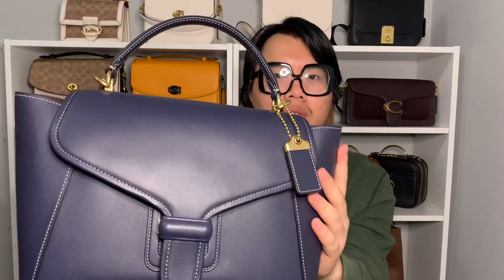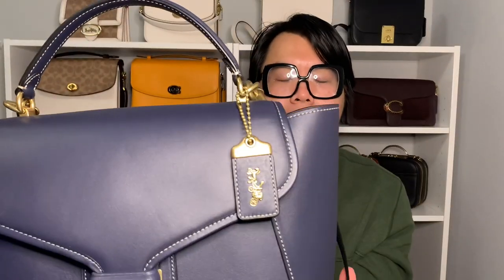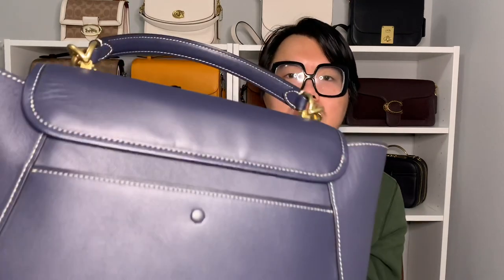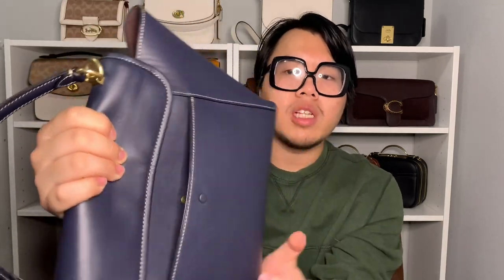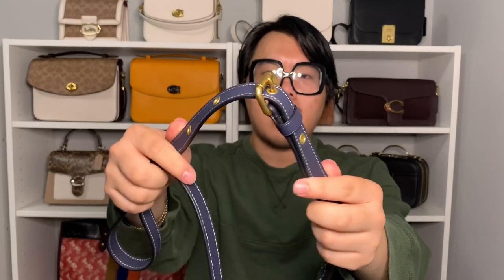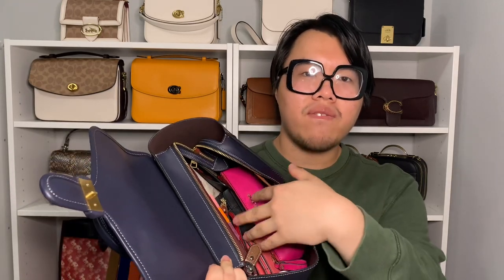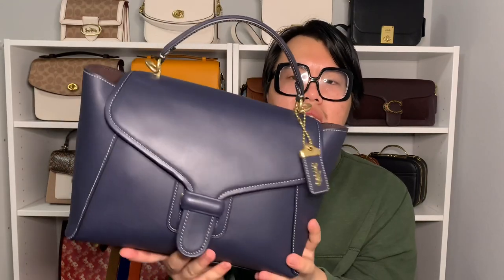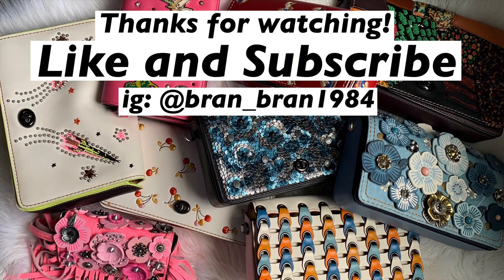COACH COURIER CARRYALL REVIEW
Hi everyone!

I wanted to film a video reviewing the Coach Courier carryall in the color midnight navy with brass hardware!